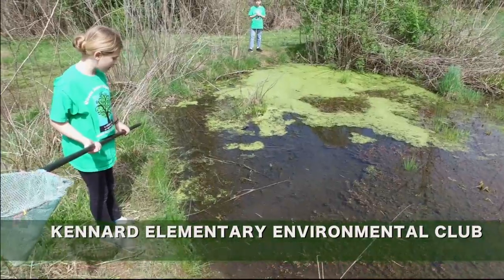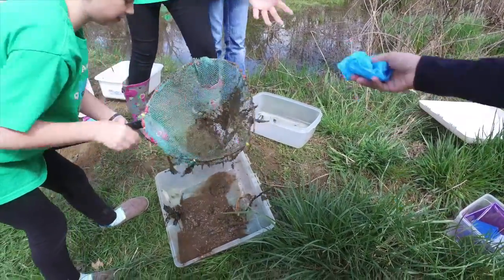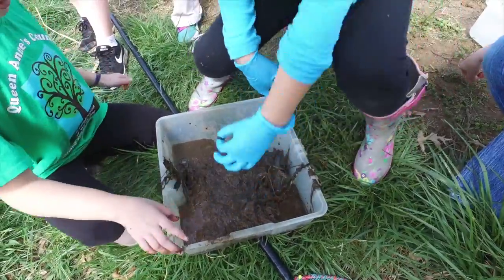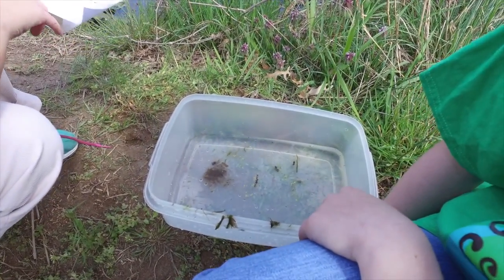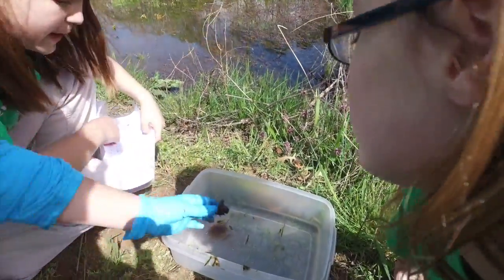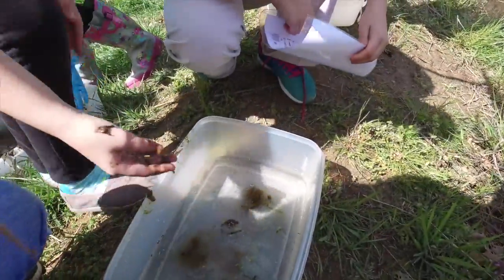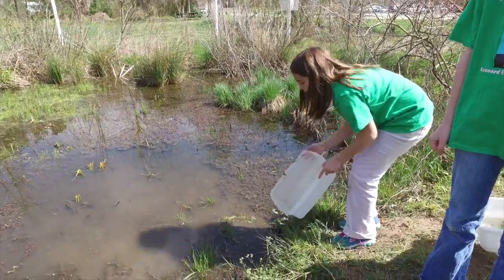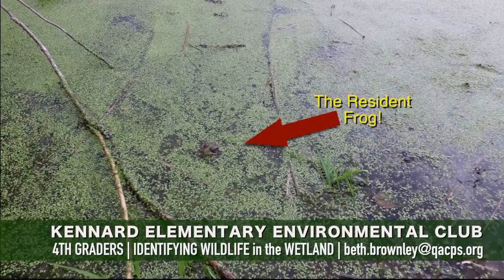IDENTIFYING WILDLIFE in the WETLAND - Kennard ES Environmental Club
4th graders helping others learn the importance of taking care of the Environment and how to do it!